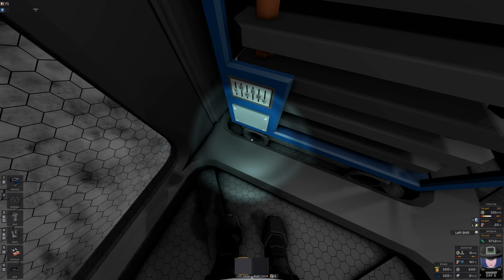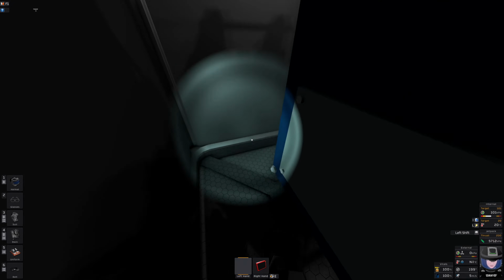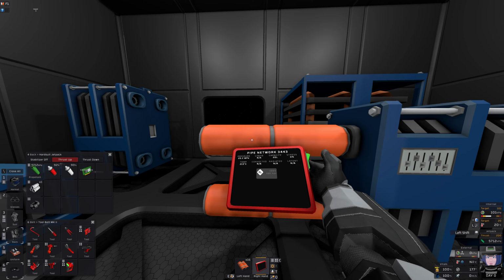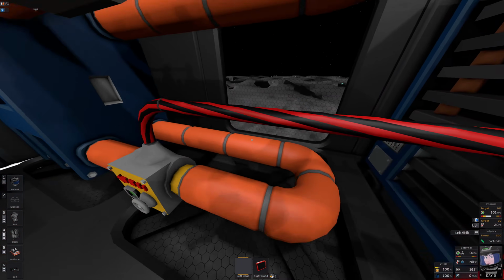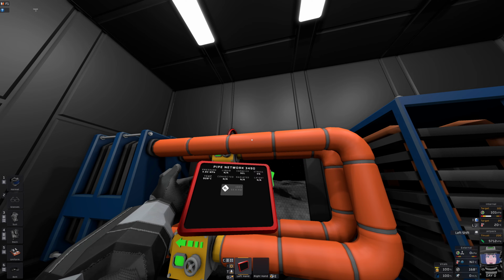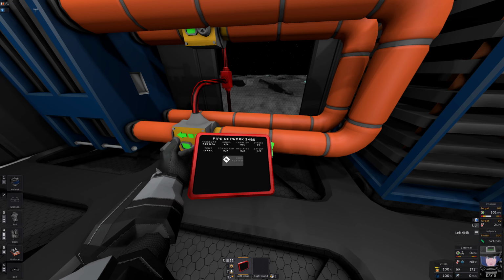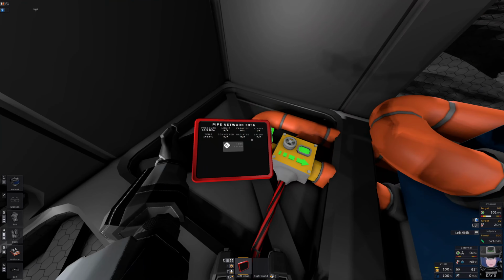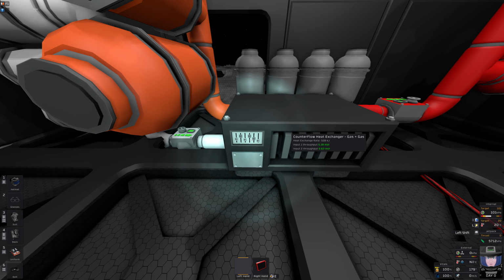Stationeers ATMOSPHERICS for total beginners - TURBO STYLE! - Part 11: Heat Exchangers *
I'm just slapping them down and doing a few tests, to have some hands-on experience. Nothing significant to be learned here: They are heat exchangers - they exchange heat. And bigger is better. Duh.